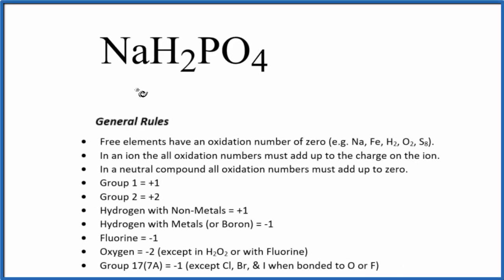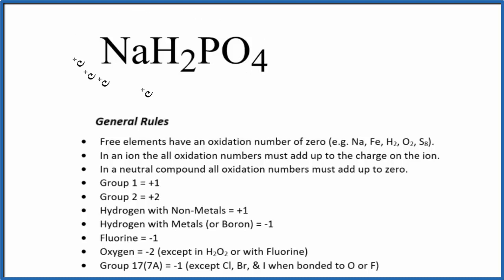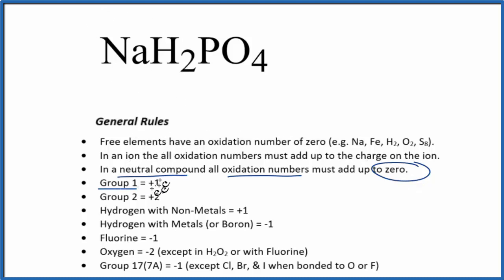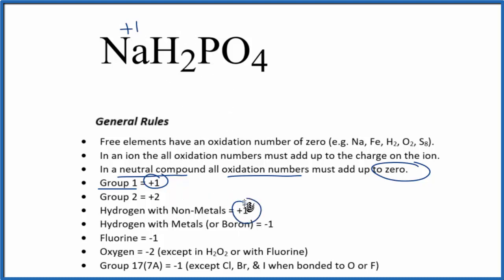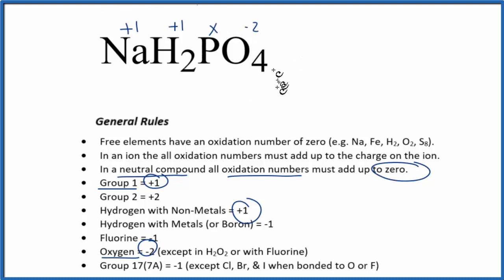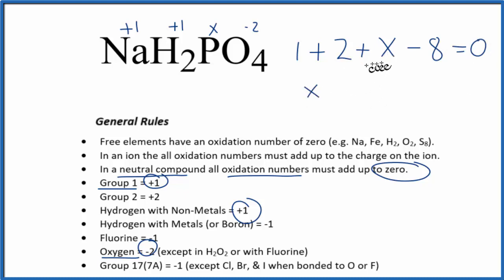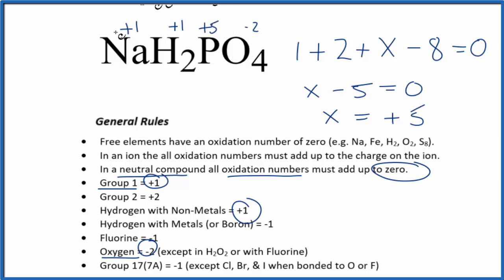How to find the Oxidation Number for P in NaH2PO4 (Sodium hydrogen phosphate)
To find the correct oxidation state of P in NaH2PO4 (Sodium hydrogen phosphate), and each element in the compound, we use a few rules and some simple math.

First, since the NaH2PO4 doesn’t have an overall charge (like NO3- or H3O+) we could say that the total of the oxidation numbers for NaH2PO4 will be zero since it is a neutral compound.

Here it is bonded to element symbol so the oxidation number on Oxygen is -2. Using this information we can figure out the oxidation number for the element P in NaH2PO4.